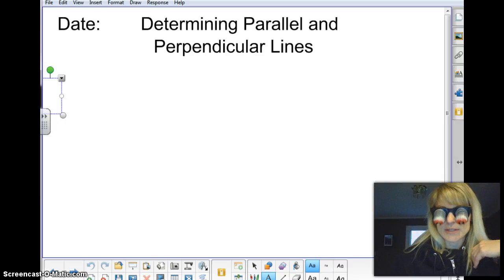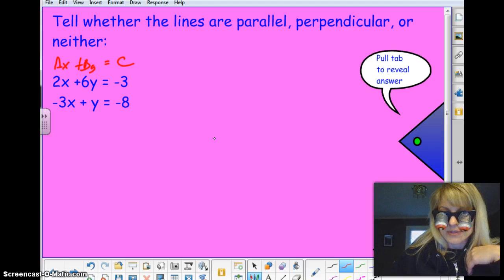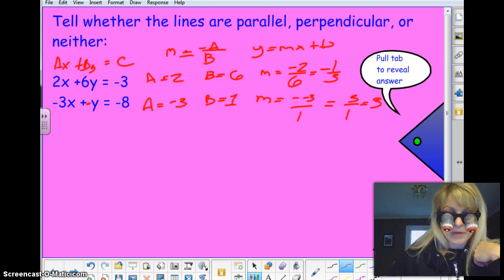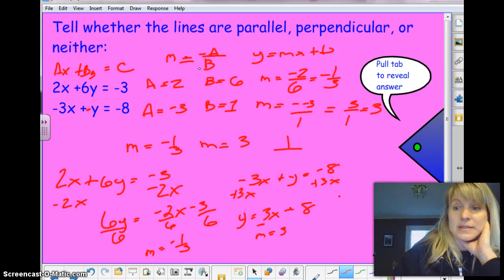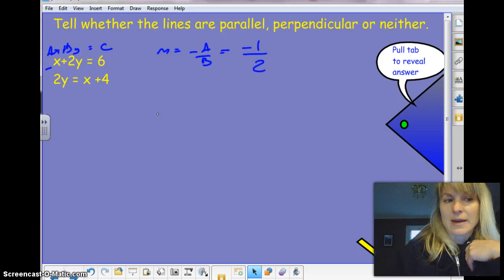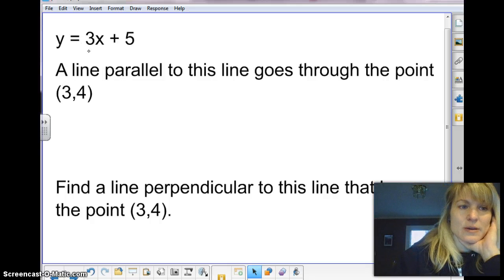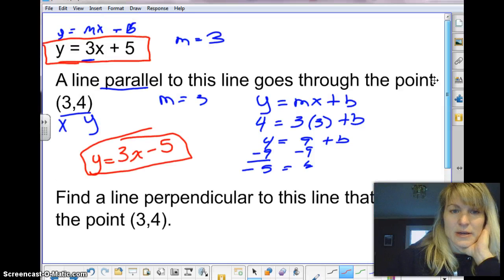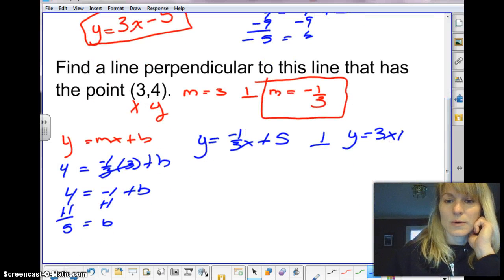Parallel and Perpendicular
Finding the lines